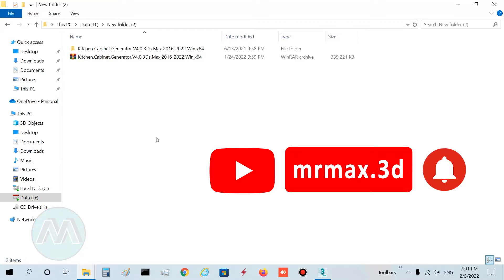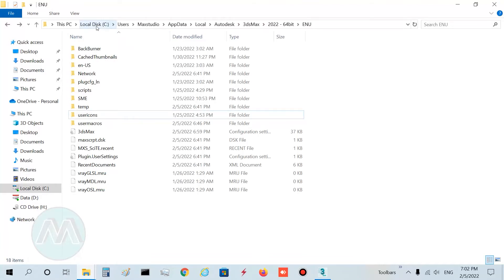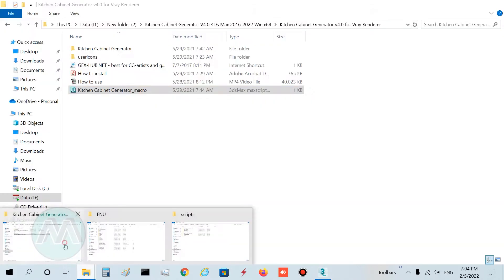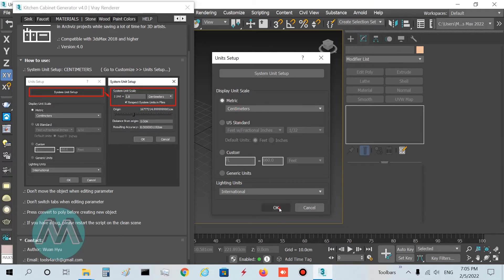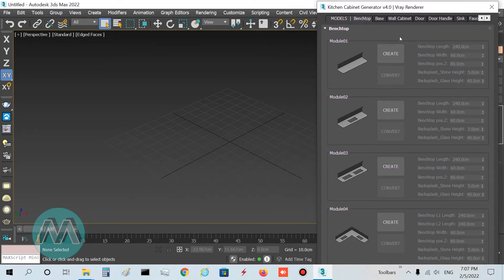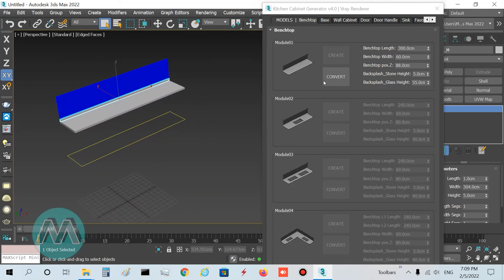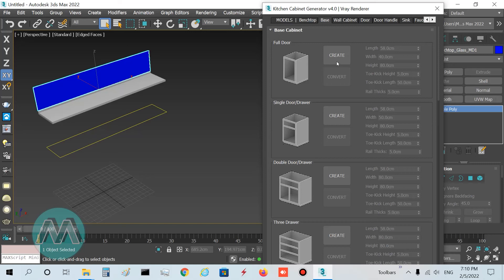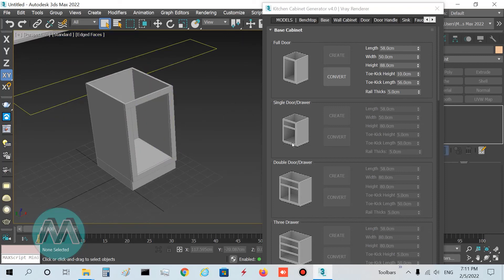3DS Max 2022 Tutorial - Every thing about Kitchen Cabinet Generator - Part 01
3DS Max 2022 Tutorial - Every thing about Kitchen Cabinet Generator - Part 01
Hello my friends, in this case we want to learn everything about Kitchen Cabinet Generator V4.0 from install to work! so lets go...